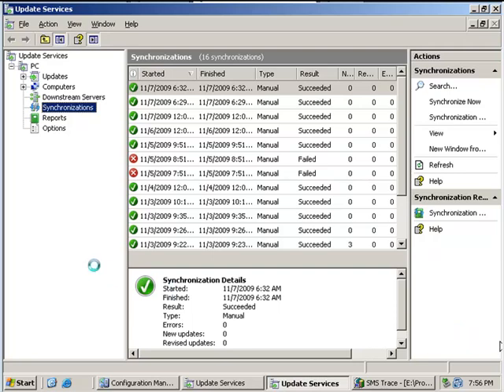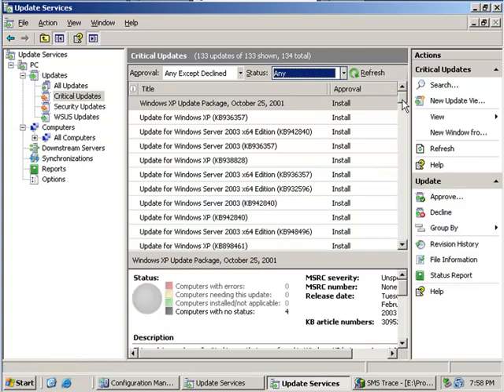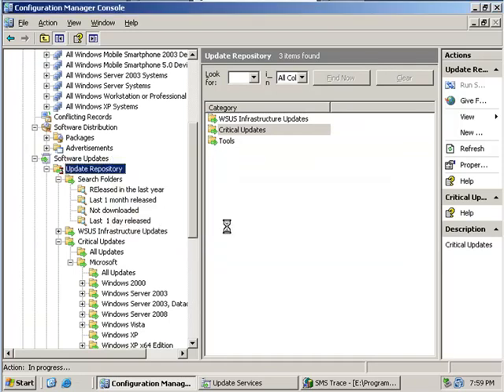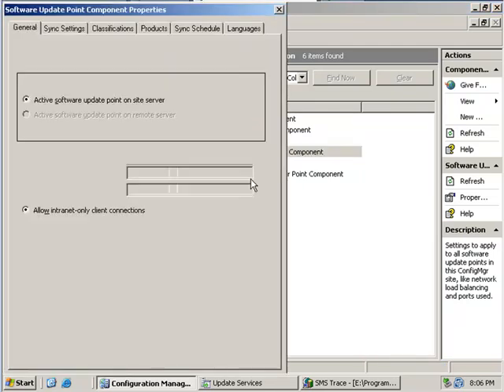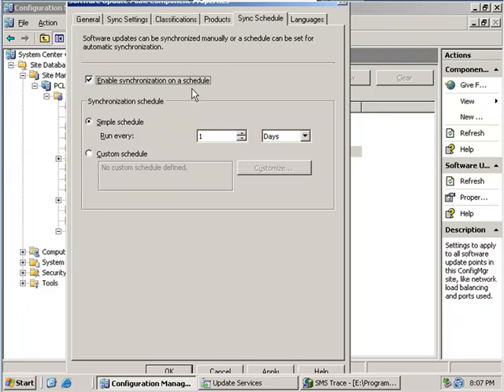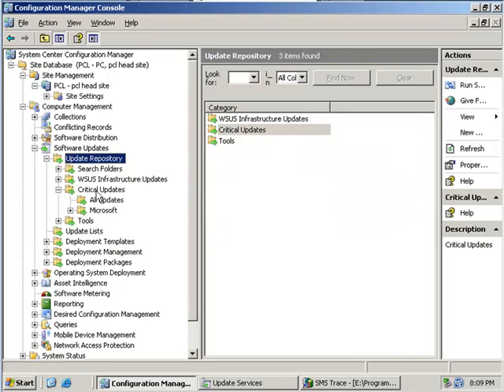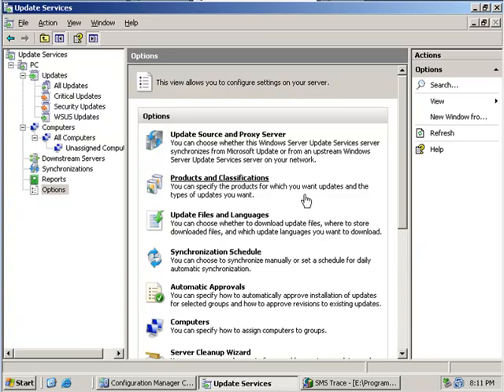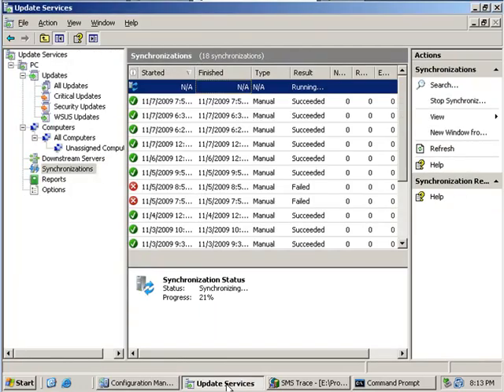Deploying windows updates with Microsoft SCCM 2007 Part 1